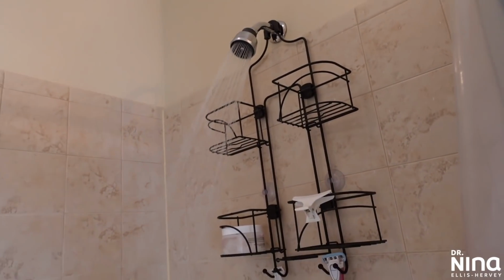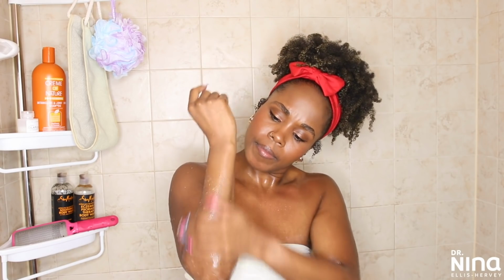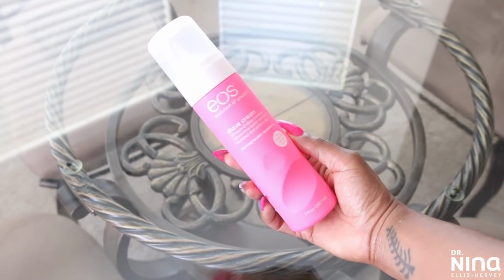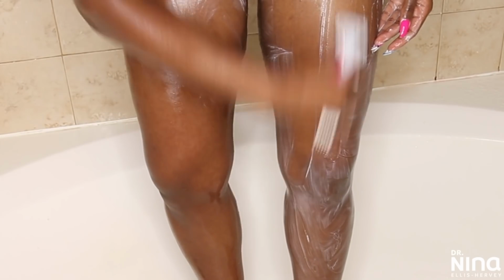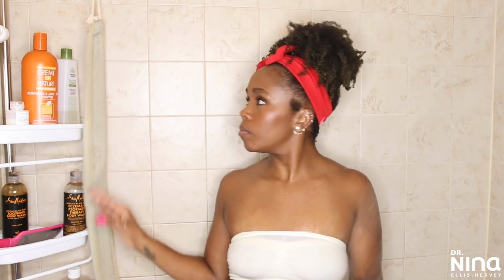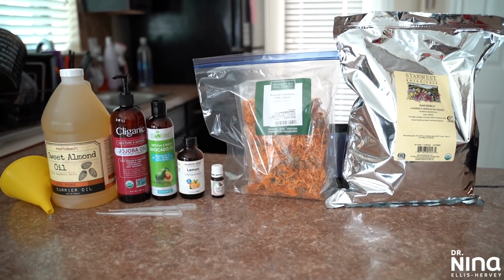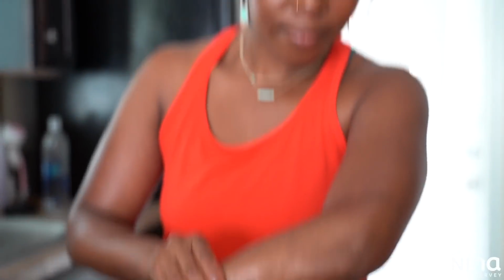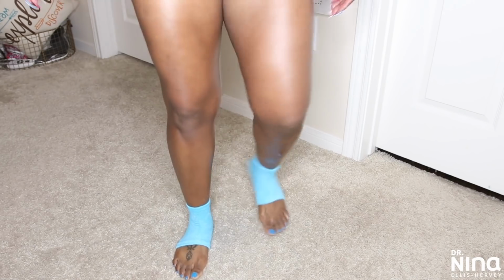My Shower & Body Care Routine 2020 | Hygiene Routine & Shaving + STOP Hyperpigmentation & Scars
↓OPEN THIS FOR MORE INFO ↓

★Hey yall! Here is my updated shower and body care routine 2020! It includes my BODY skincare essentials that are mostly from Amazon that have helped my skin glow all over! Did I mention they are affordable and most are under $25?! I give you my hygiene routine and ways I am clearing acne hyperpigmentation and scars. Also I show you how to make a luxury body oil.

★Get the Yae Organics Blender bottle that charges your phone

Luxury Body Oil (test the oils and see what works best for you!):
1. Lemon essential oil--- 18 drops
2. Lavender essential oil---5-8
3. Clary Sage---6 drops
4. Jojoba oil---1 ounce
5. Avocado oil---2 ounces
6. Almond oil 3-4 ounces
Optional
7. 6 drops bergamont
8. 10 drops of sandalwood
9. Dried lavender flowers
10. Organic Calendula or Marigold

→Art Naturals Aroma Therapy Diffuser
→Art Naturals Oils
→Glycolic Acid Wash
→ African Black Soap Wash
→Sea Foam Sponge
→Dr. Bronner’s Castille Soap
→Conair Face Steamer
→Makeup Brush Cleaner Mat
→Exfoliation gloves
→My favorite razor
→Dove body wash
→Purity face and body wash
→Pure Silk Shaving Cream
→Honey Pot Feminine Wash
→Exfoliation 1: 2 tablespoons of brown sugar and 1 tablespoon of olive oil
→Exfoliation 2: Coffee Scrub
→My choice in vitamins
→Sunscreen 1
→Moisturizer 1
★Homedics Foot Tub

★Tech Items:
→Camera-Cannon 80D
→Camera 2-Sony A6500
→Lens (for some of this video) Sigma 18-35mm
→Lens 2

Song: Think about me too